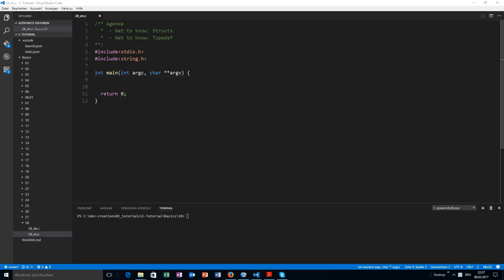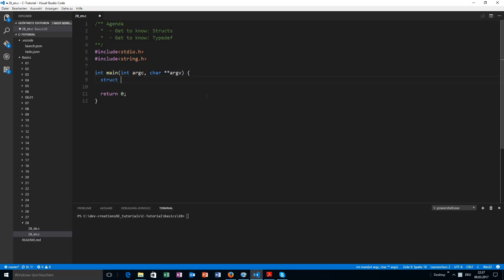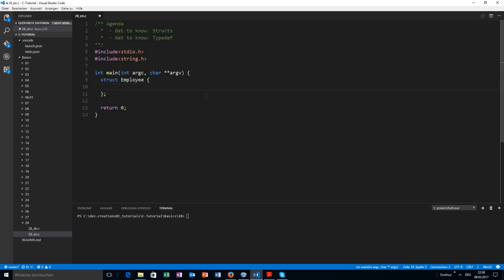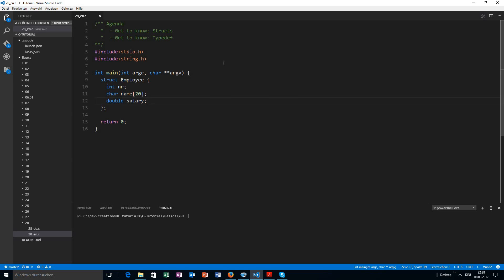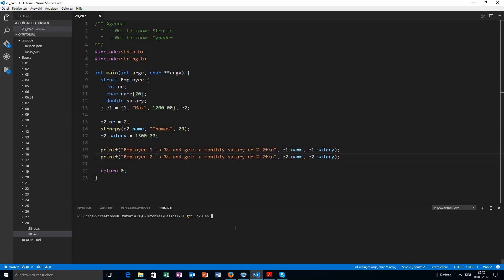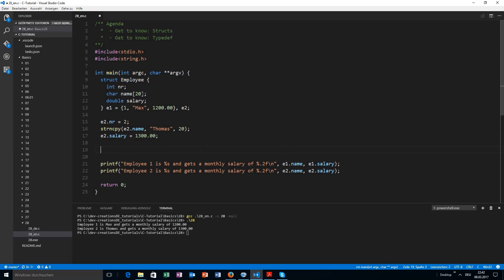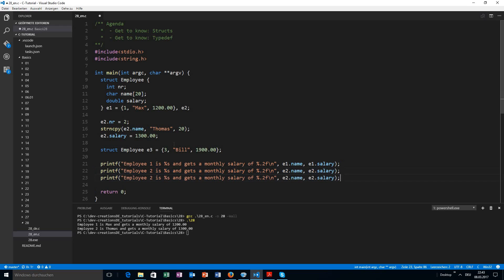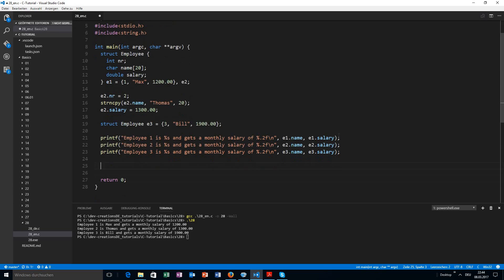01.28 - C Basics - Structs and typedef example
In this video I am explaining structs by using an example and introducing typedefs.